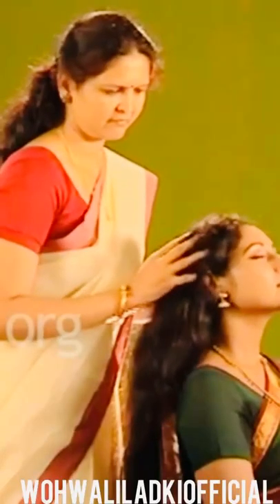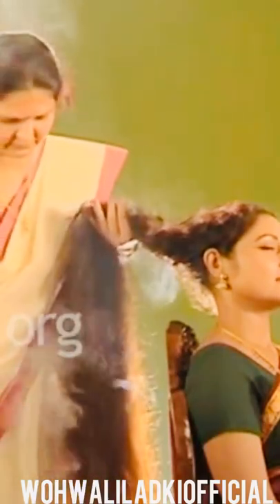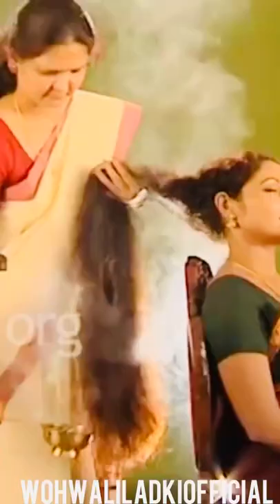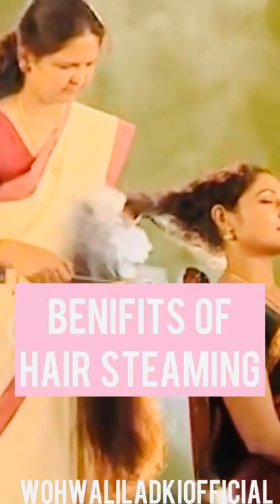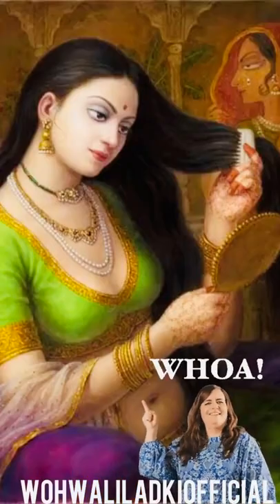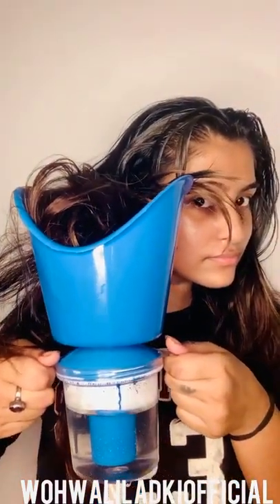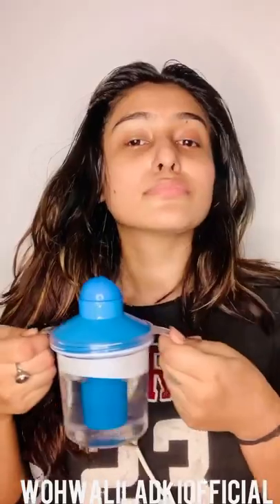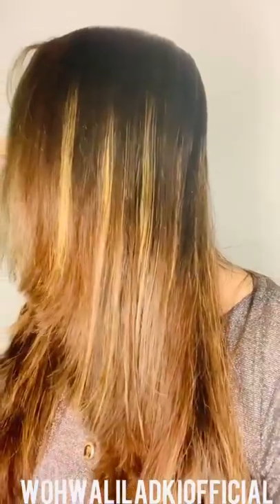Learn With Expert S1:E40 | Trick to Bouncy, Thick, elastic and Shiny Hair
Episode 40 : Trick to Bouncy, Thick, elastic and Shiny Hair

Coconut oil is often said to be the best oil to use on your hair to reduce protein loss and keep it looking healthy.

Given the current popularity of coconut oil, this would be easy to dismiss as a trend.

However, there is some evidence behind this claim.

One study examined the effects of applying coconut, sunflower or mineral oil to hair before or after washing (4Trusted Source).

To see which oil was best for protecting hair health, the researchers measured the amount of protein the hair lost after each of these treatments.

They found that coconut oil was better at preventing protein loss than both the mineral and sunflower oils when applied either before or after the hair was washed.

In fact, coconut oil came out on top in all of their studies and reduced protein loss in hair that was undamaged, bleached, chemically treated and UV exposed.

Repost
video source from Instagram -
IF ANY CONTENT OWNER HAS SOME ISSUES WITH The VIDEO PLEASE SEND A MAIL OVER MY BUSINESS MAIL AND I WILL REMOVE THE VIDEO.